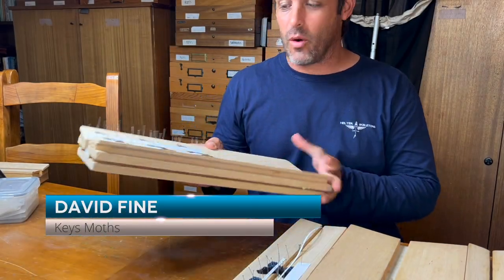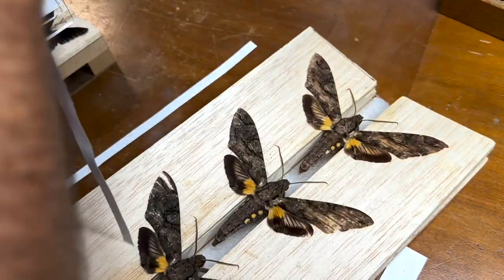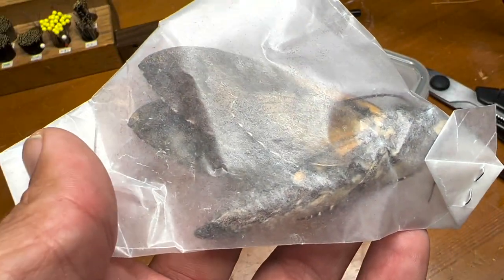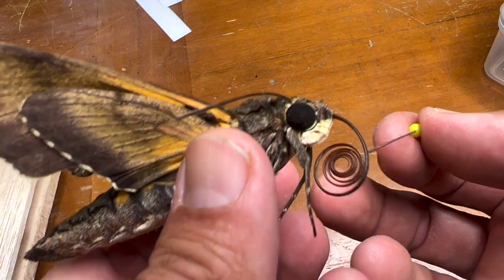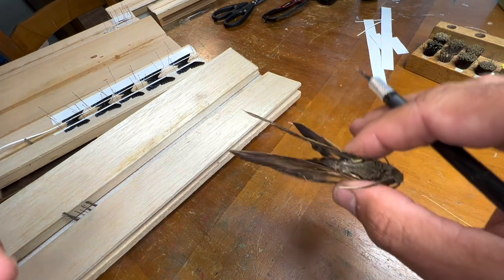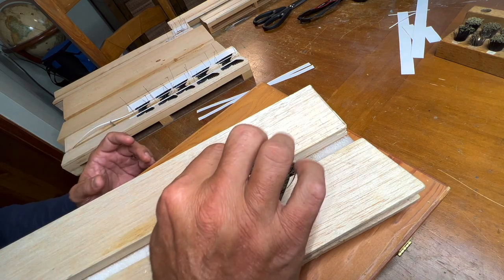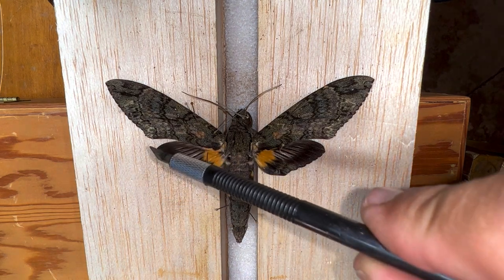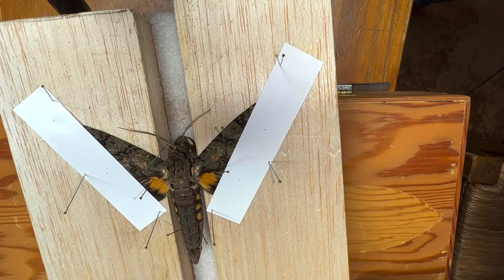BIGGEST WING SPAN OF ANY MOTH IN NORTH AMERICA - MOUNTING THE GIANT SPHINX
In this video, I am going to mount a very fresh specimen of the Giant Sphinx moth, Cocytius antaeus. This is the largest sphinx moth in the United States. In fact, this is one of the biggest moths in North America. In this video, I am going to go over some of the anatomy of this massive moth and will give some tips on how to mount it properly for scientific collection. The giant sphinx is a rare moth in South Florida and feeds on pond apple, a plant in the anona family. They are more abundant in the Florida Everglades and we have found several colonies in the Florida Keys. We found some in North Key Largo and are mounting them to send to the McGuire Center for Lepidoptera Research.

Join us as we prepare this monster moth specimen!